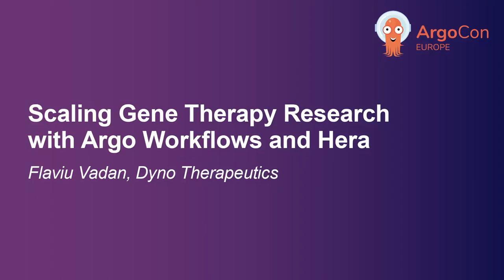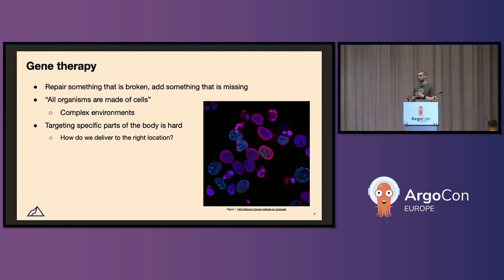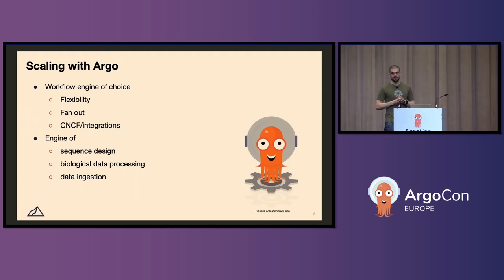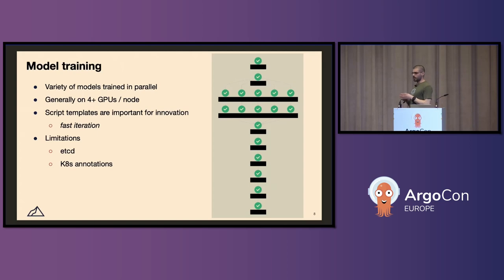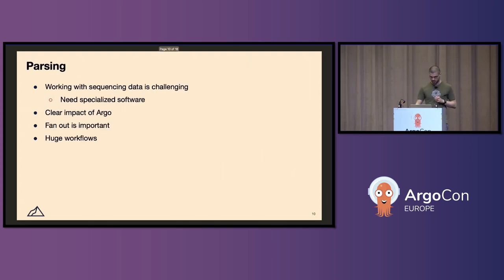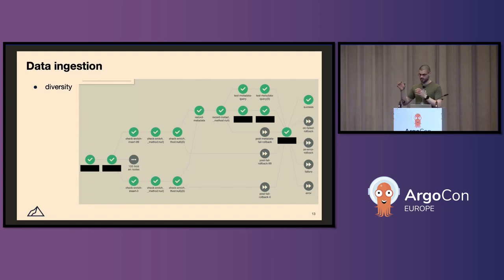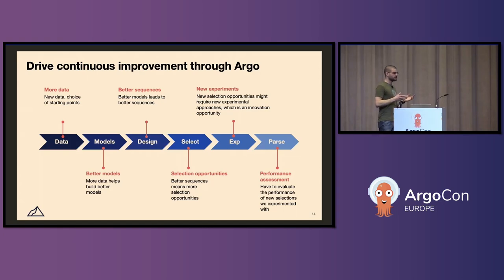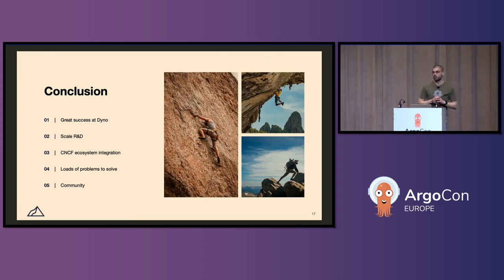Scaling Gene Therapy Research with Argo Workflows and Hera - Flaviu Vadan, Dyno Therapeutics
The use of cloud native tools such as Kubernetes and Argo Workflows is becoming increasingly popular across various domains, including gene therapy. These tools enable efficient and scalable management of complex computing tasks, allowing researchers and engineers to focus on their core product rather than infrastructure management. This has led to improved productivity, increased innovation, and increased operational efficiency. At Dyno Therapeutics, we use our proprietary engine called Dynet to generate and consume massive amounts of data to design and test vectors used for the delivery of gene therapy. Dyno leverages Kubernetes, Argo Workflows, and Hera to define, orchestrate, and execute complex workflows used for vector design, biological data processing, and large scale data ingestion. This talk will showcase novel applications of Argo Workflows and Kubernetes from a field as novel as gene therapy, and illustrate how tech products, such as Hera, from the Cloud Native Computing Foundation ecosystem help scale gene therapy research and engineering efforts.